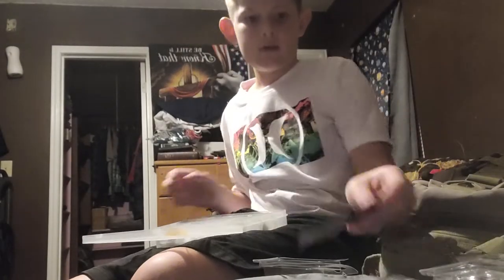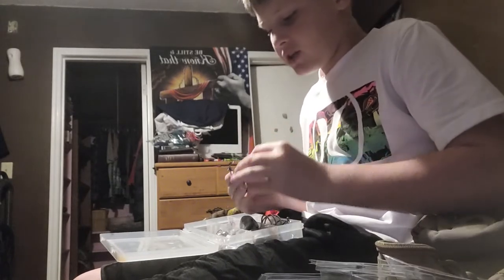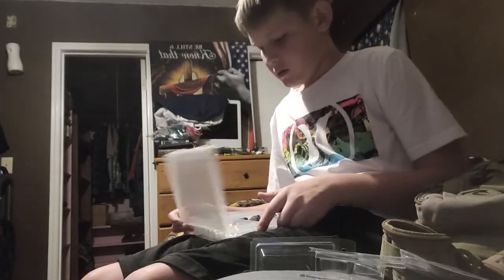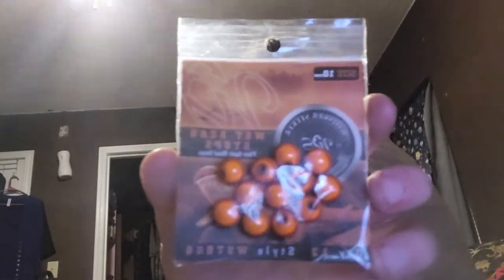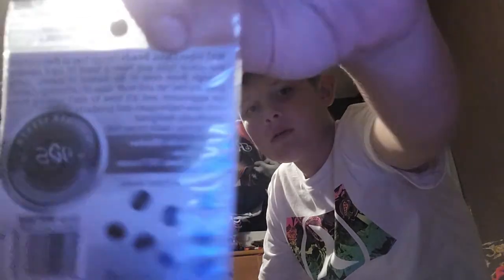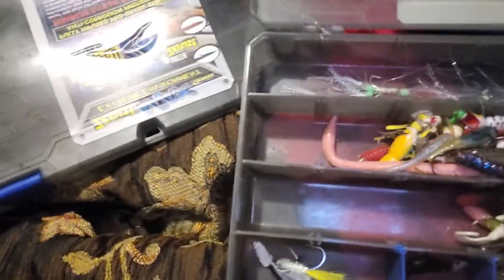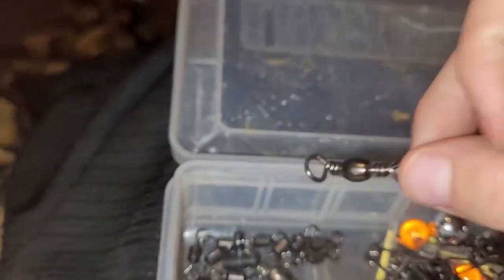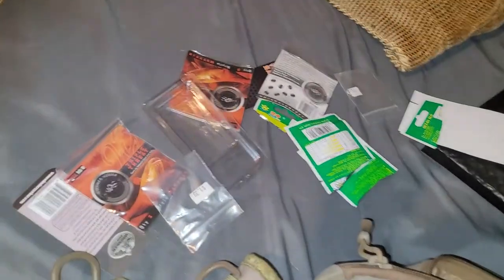my catfish and baitfish haul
in this video I'm showing what I got from a tackle shop and whisker seeker tackle